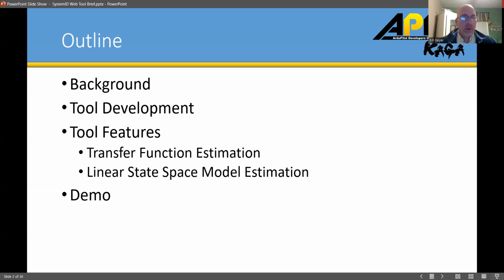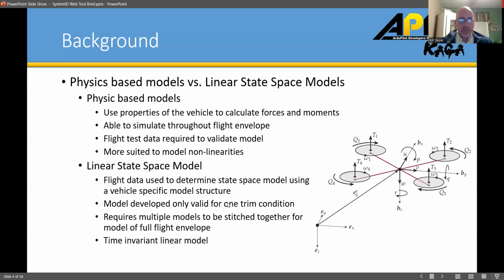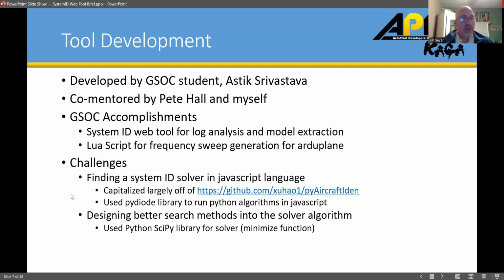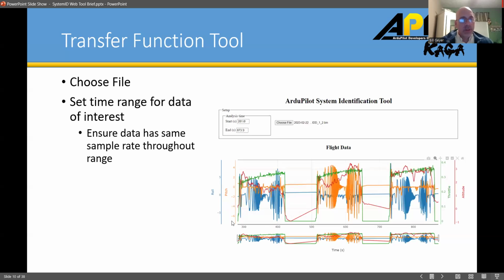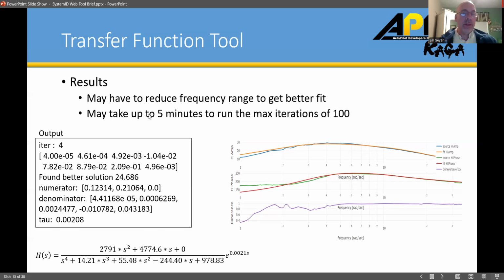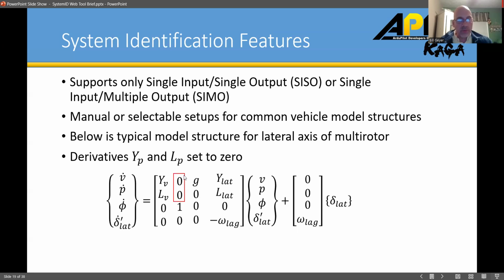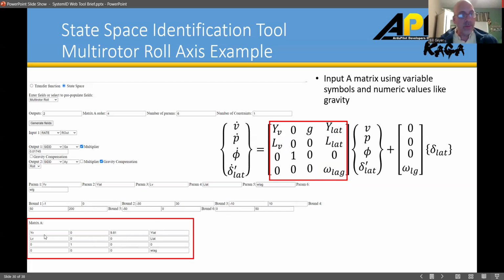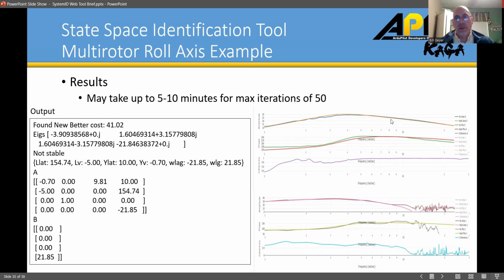Bill Geyer : System ID Ardupilot Conference 2024